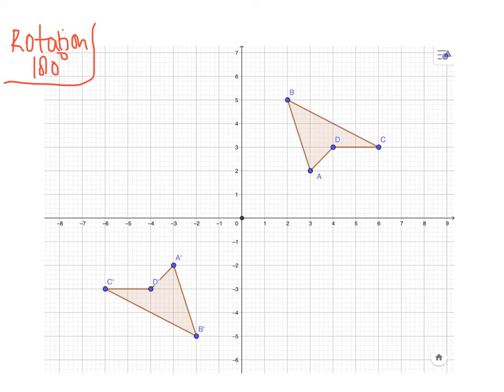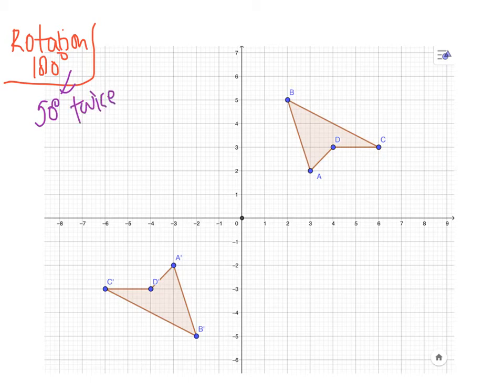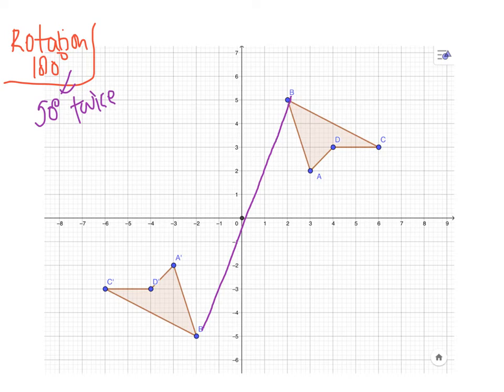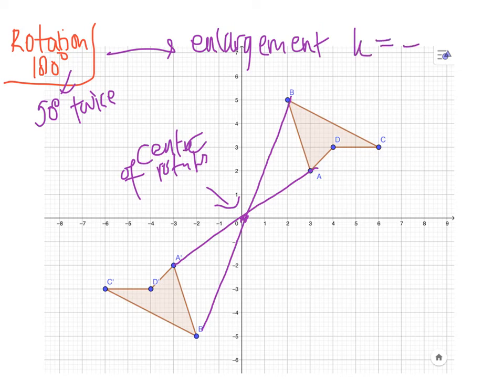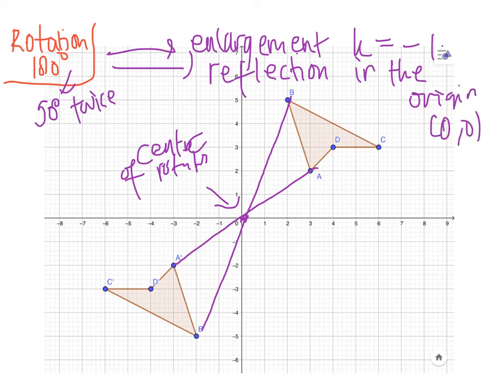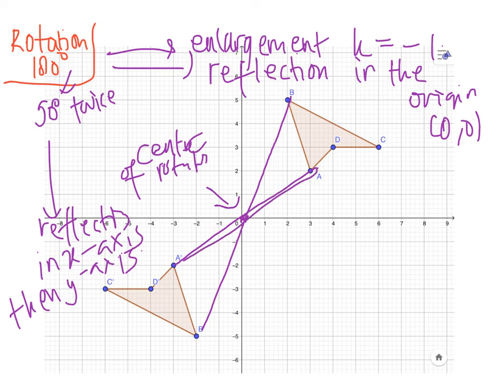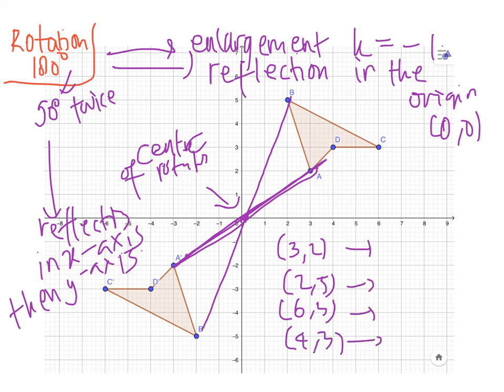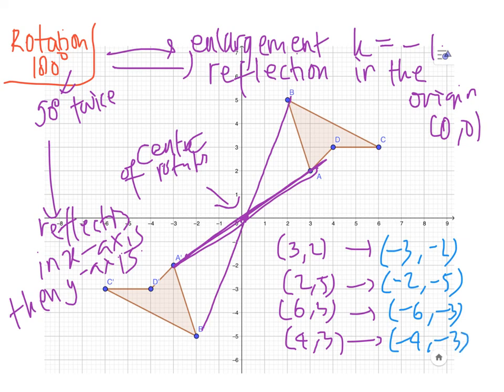Rotation 180-degree clockwise/anticlockwise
How do we rotate 2D objects by 180 degrees about the origin?